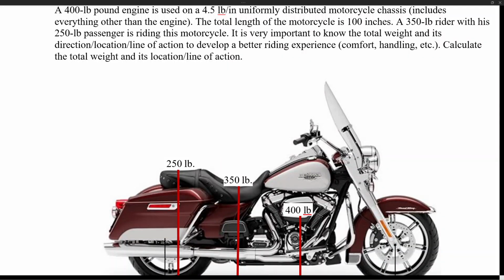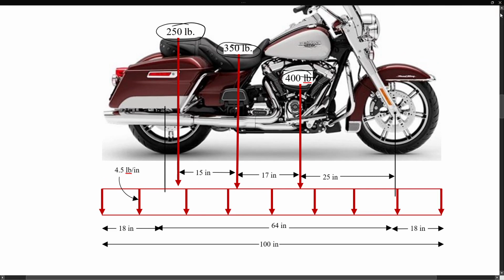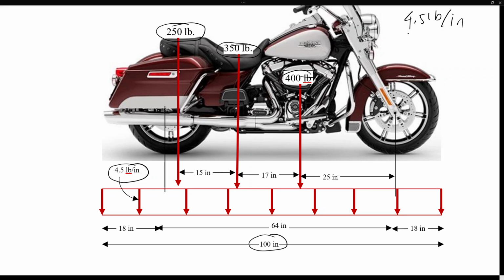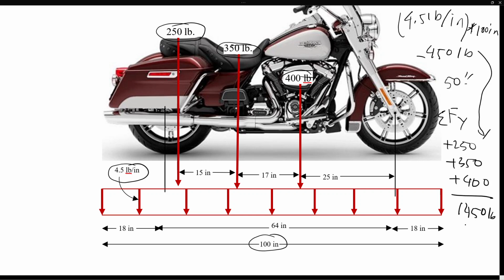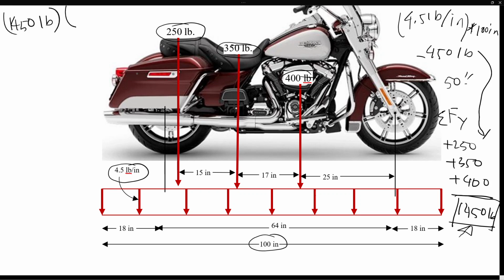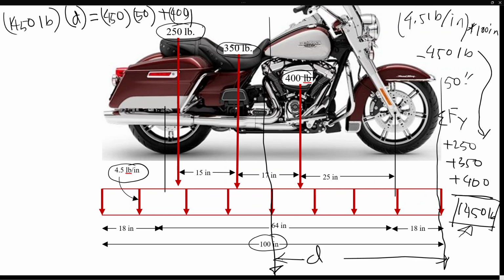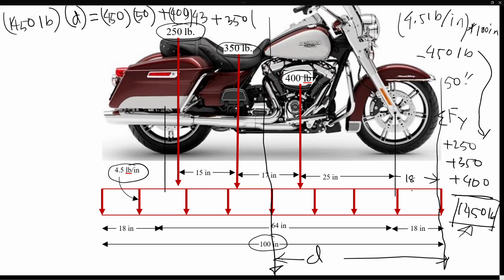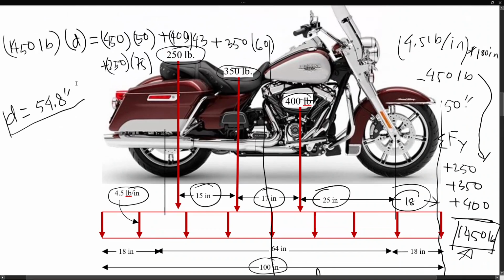How to Calculate Resultants of Uniform Force Systems Real World Example Explained